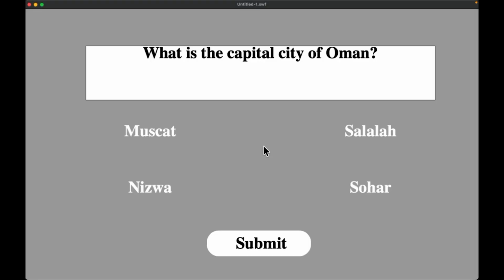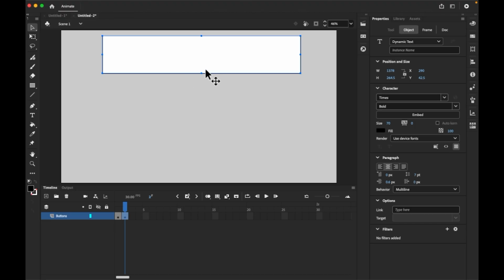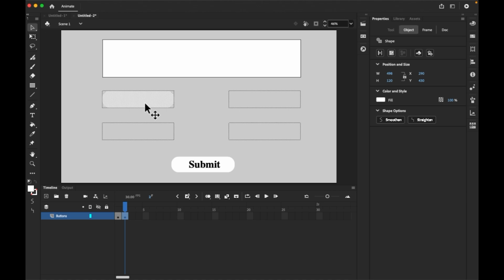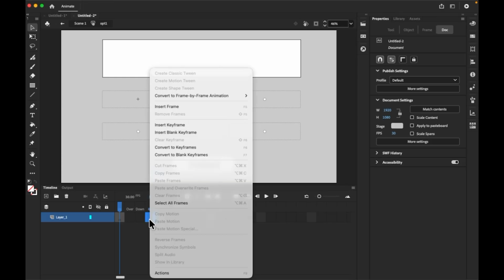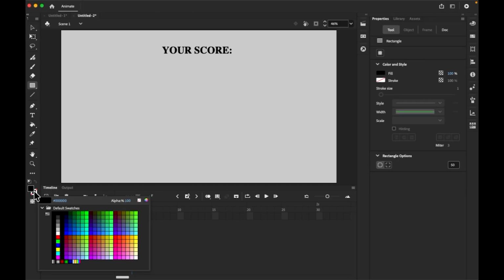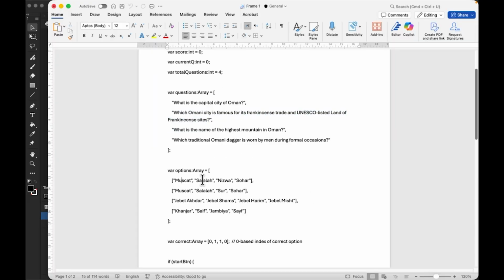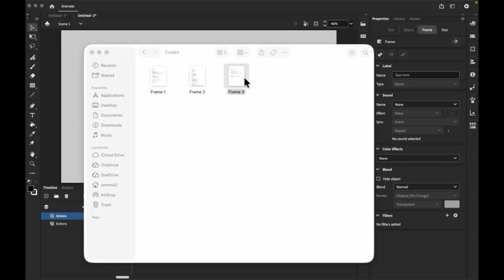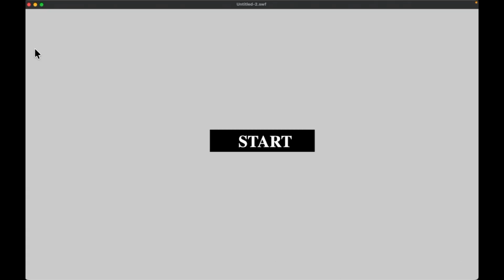Creating a Quiz Game